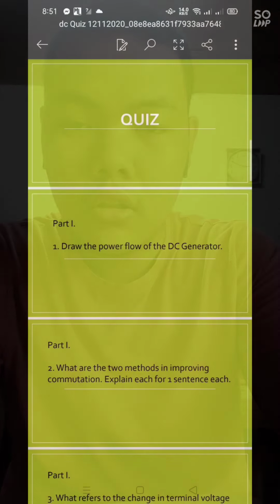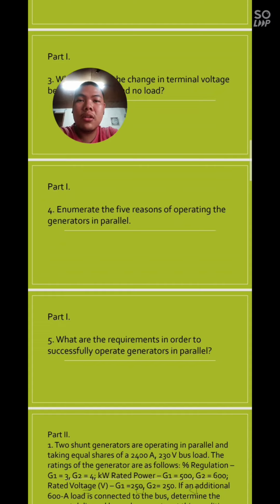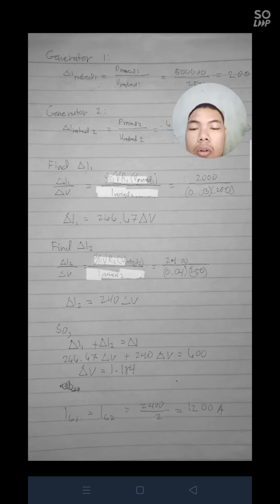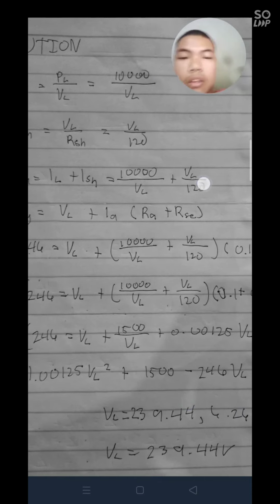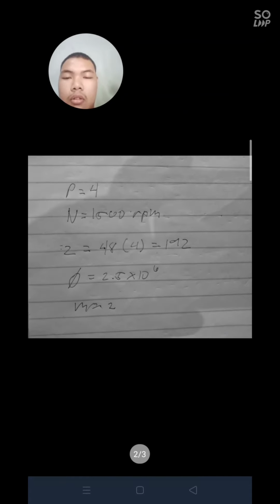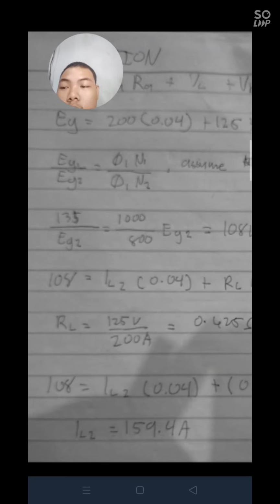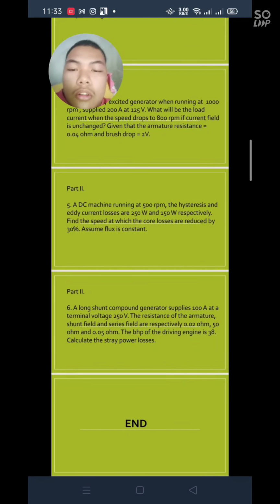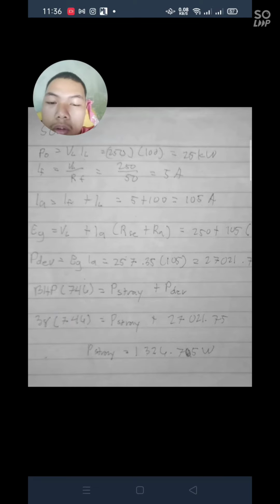December 16, 2020